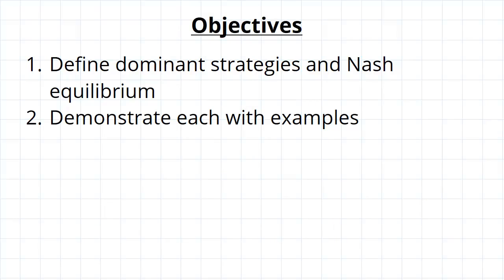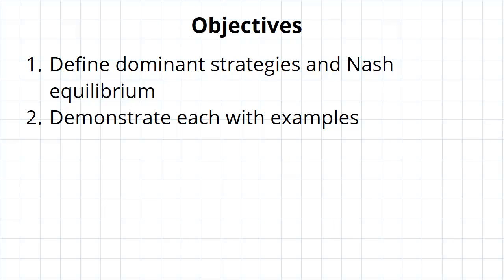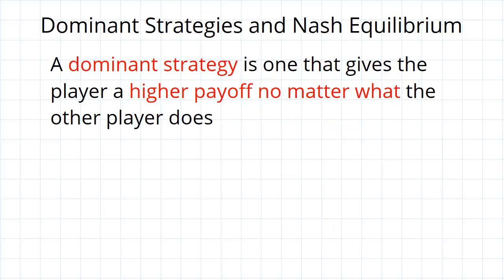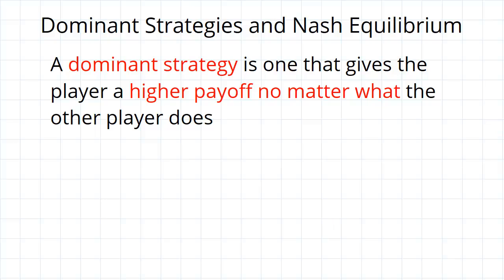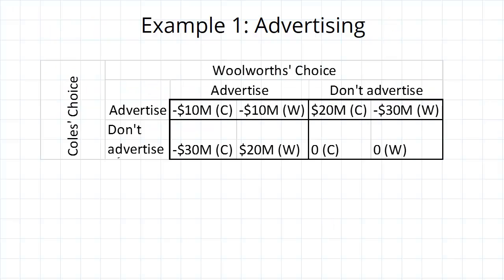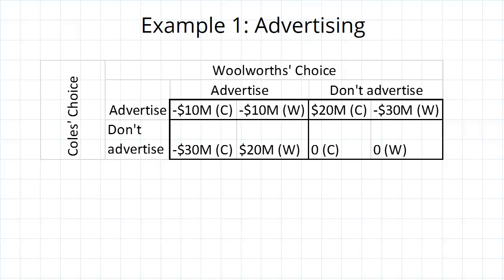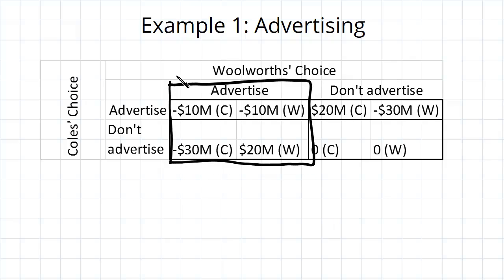Dominant Strategies & Nash Equilibrium in Game Theory | Microeconomics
for more FREE video tutorials covering Microeconomics.